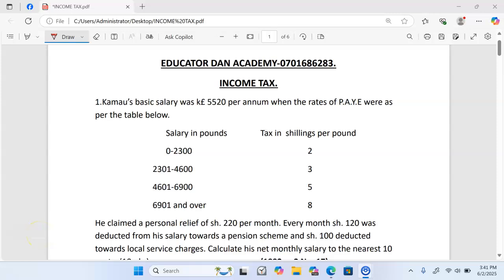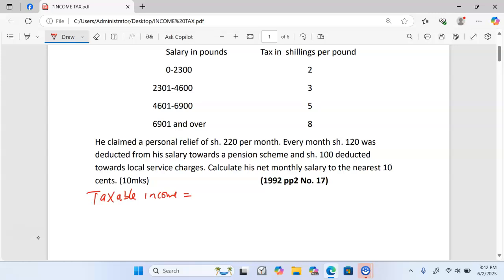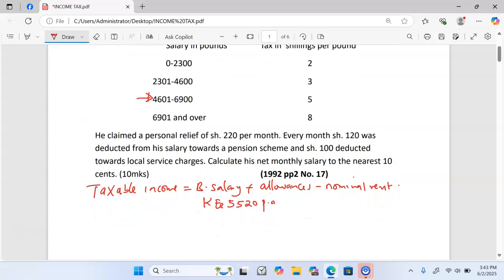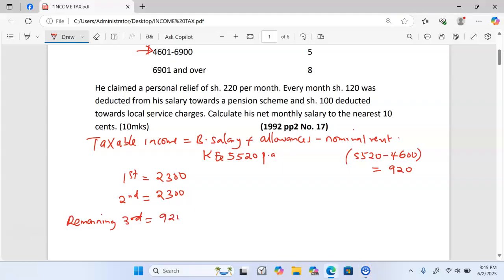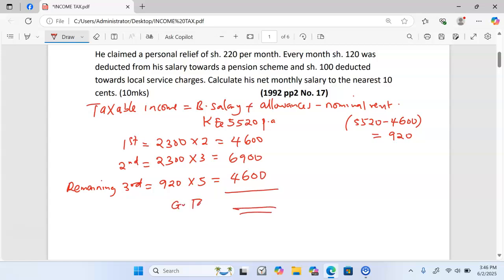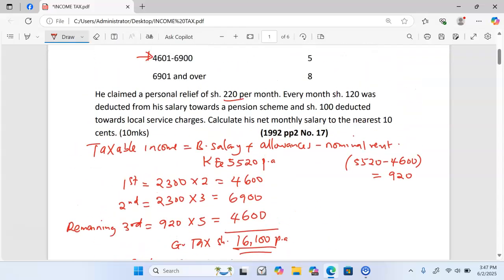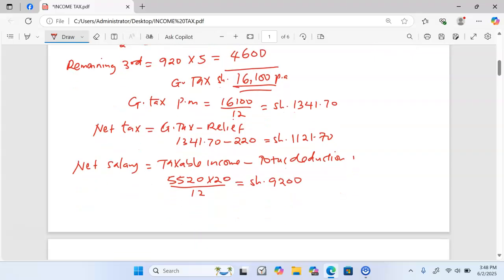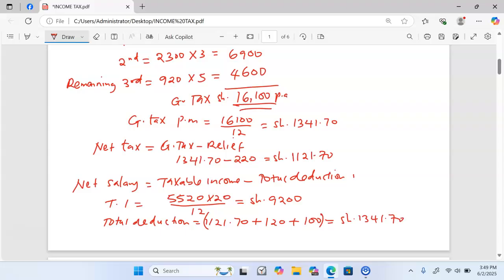Income Tax K c s e 1992 pp2 Mathematics No 17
This paper is a solution of k.c.s.e1992 Mathematics.